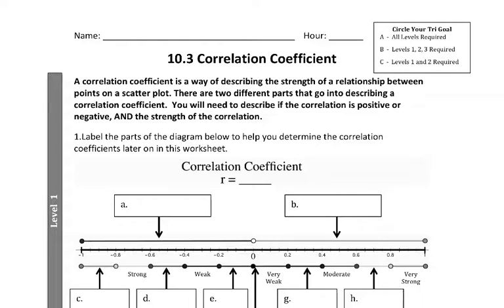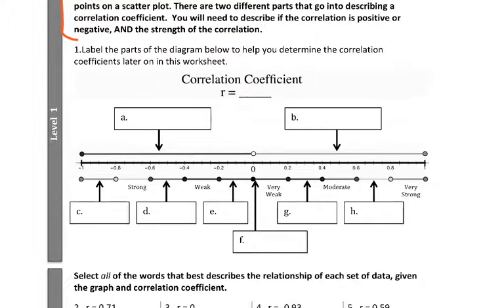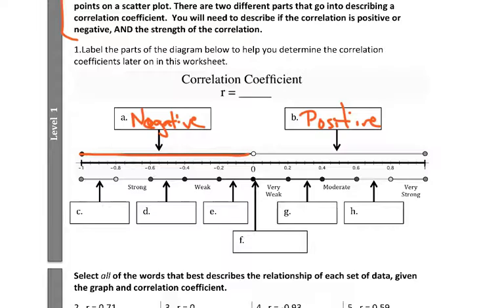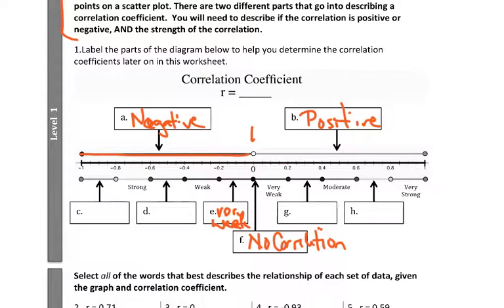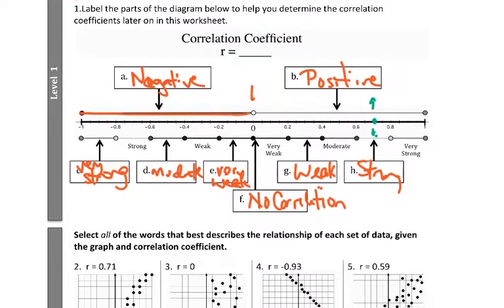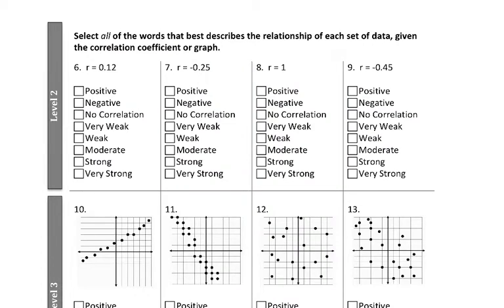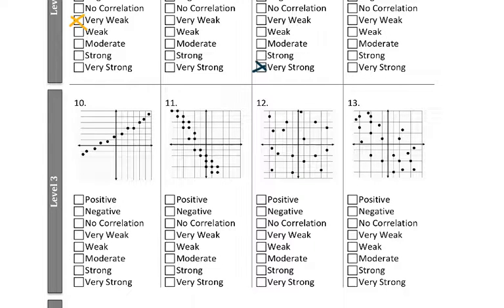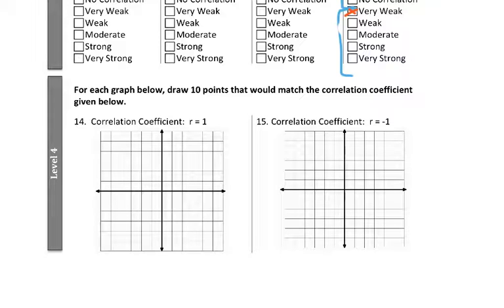10.3 Correlation Coefficient